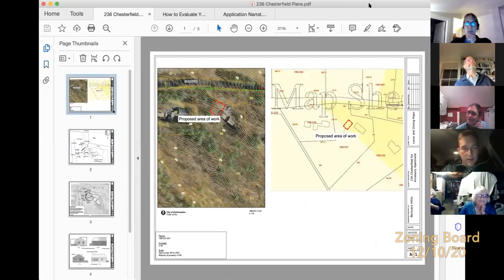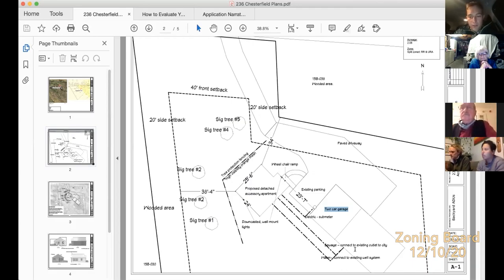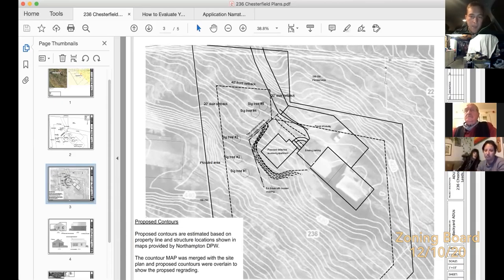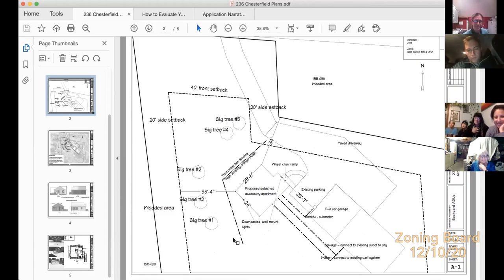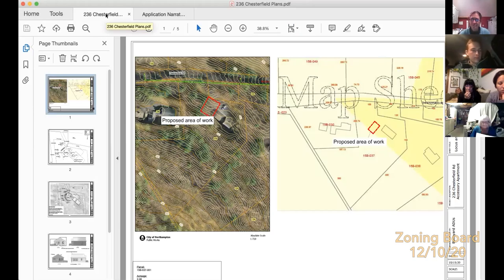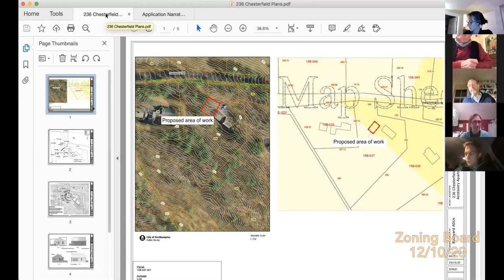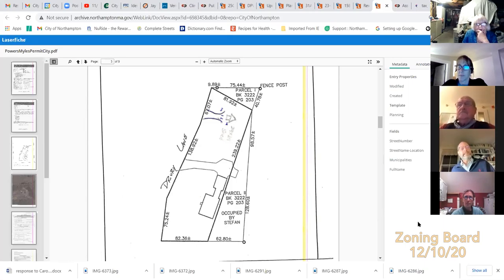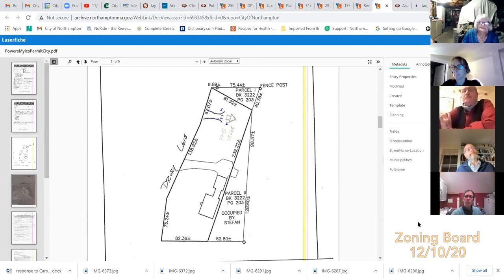Zoning Board 12/10/20